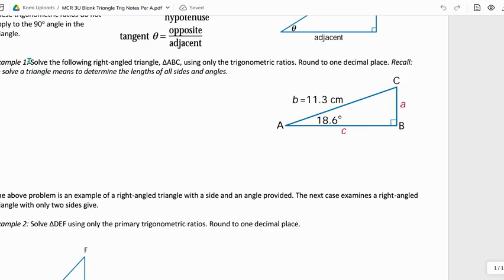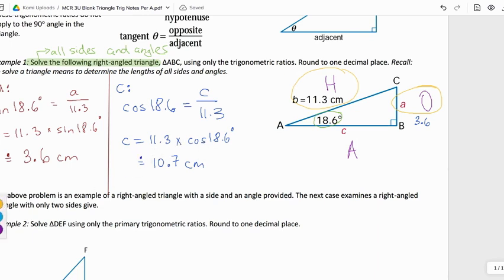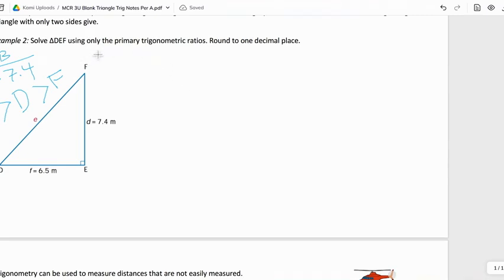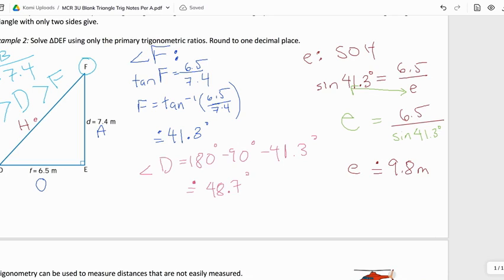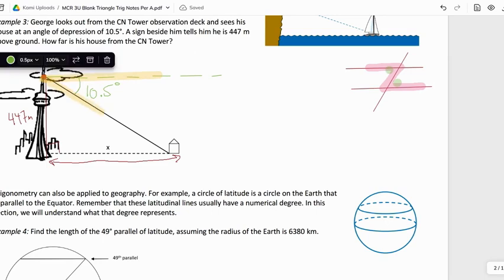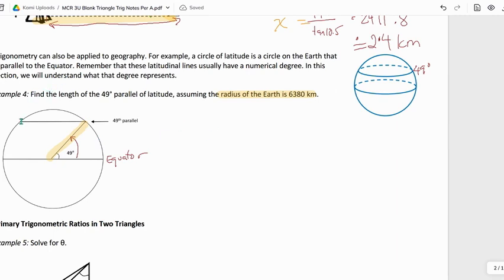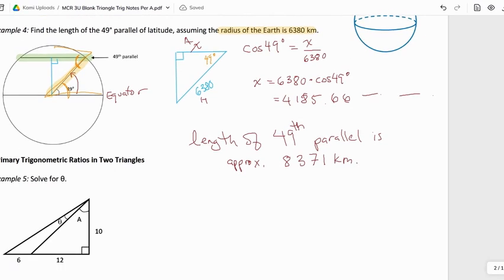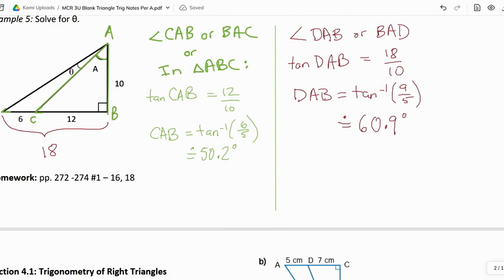Primary Trig Ratios: SOH CAH TOA